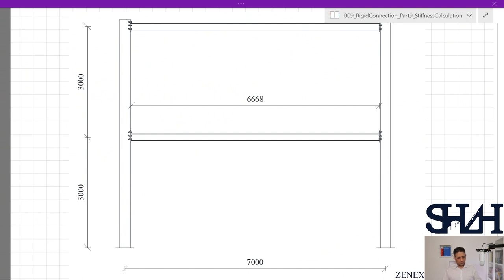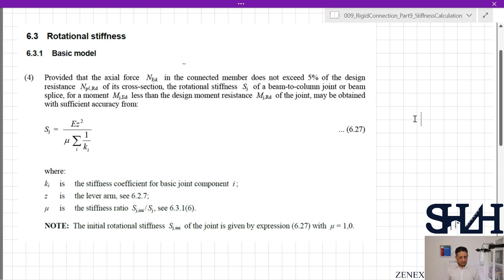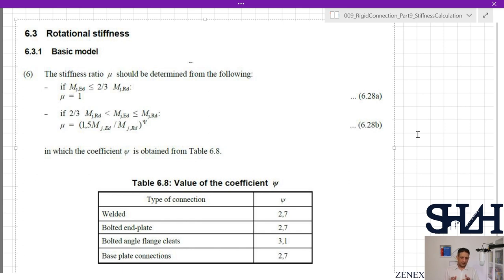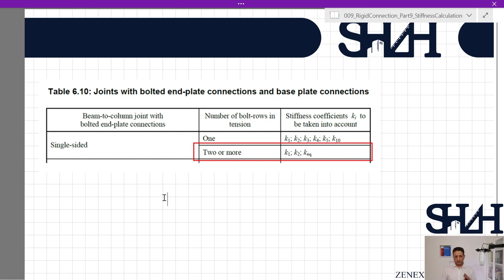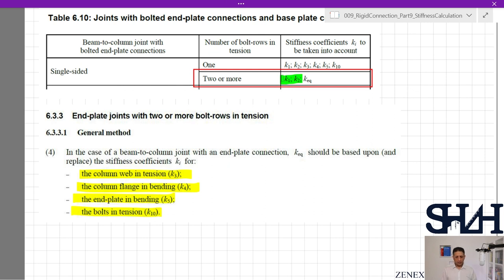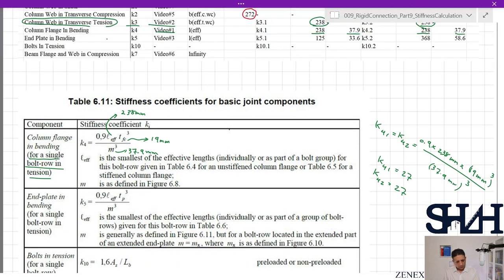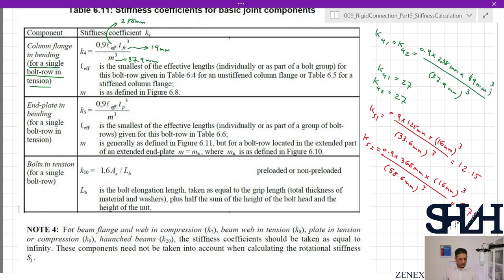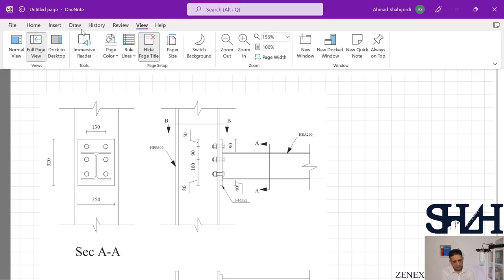Rigid Connection Part9 Stiffness Calculation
A portal frame with two levels is presented, as shown in the figure below. We went through the connections in this playlist for both ends and beams. The Endplate welded to the HEA200 beam is bolted to a HEB300 column with 6M20 class 8.8, as shown in the figures below. Steel material is S355 for all parties.
This video shows the rotational stuffiness of rigid and semi-rigid connections according to EN 1993-1-8. The contents are as follows:
a) Introduction to clause 6.3.
b) Different components’ stiffness coefficients according to Table 6.11.
c) Required stiffness coefficient to be considered in the calculation according to table 6.10.
d) Equivalent stiffness for Endplate according to 6.3.3.1.
e) Equivalent lever arm according to 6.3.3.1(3)
f) Rotational stiffness of the connection.